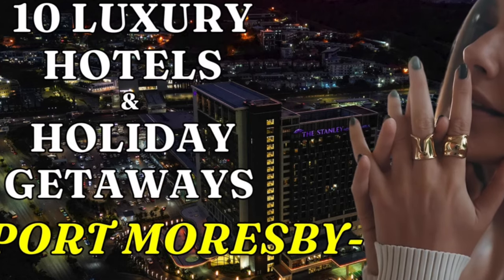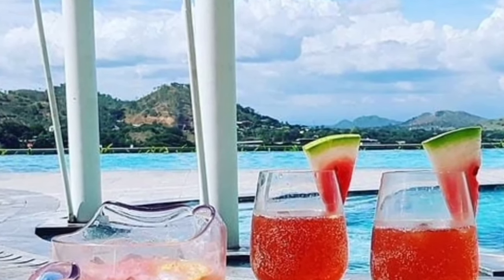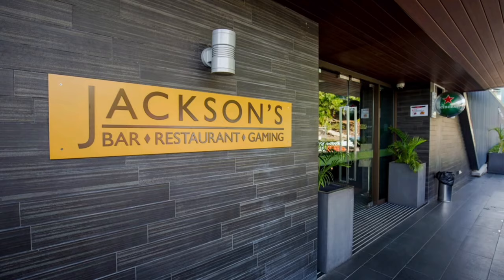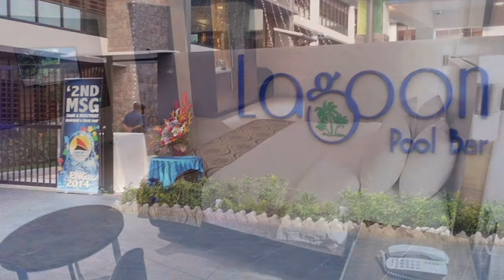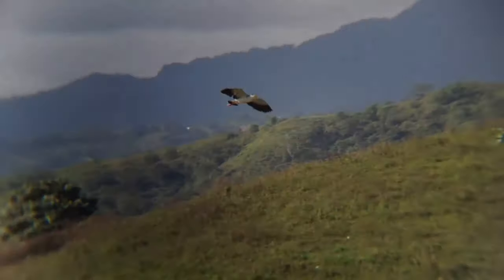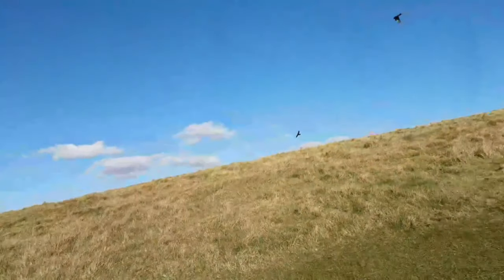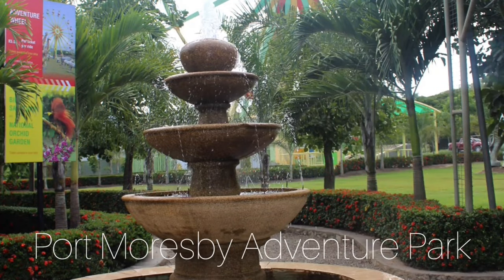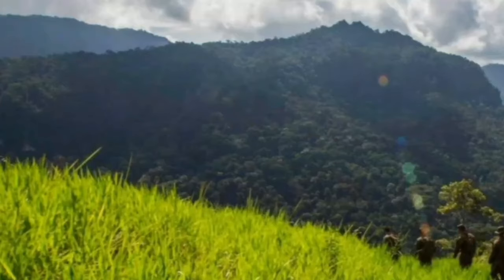Insiders Guide to 10 Luxury Hotels and Top Holiday Getaways in Port Moresby (PAPUA NEW GUINEA)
10 Luxury Hotels and Top Holiday Getaways in Port Moresby (PAPUA NEW GUINEA): This engaging video showcases the finest accommodations and idyllic escapes in Port Moresby. From opulent hotels with breathtaking views to serene getaways perfect for relaxation, discover the best spots to unwind and indulge. Whether you’re planning a luxurious stay or a memorable holiday, this guide offers insider tips and stunning visuals to inspire your next adventure in Port Moresby.

Cut through the noise and highlight the crucial takeaways, leaving you well-informed and engaged.

Thank you for being part of PNG Trends Burner – your understanding and support are valued.